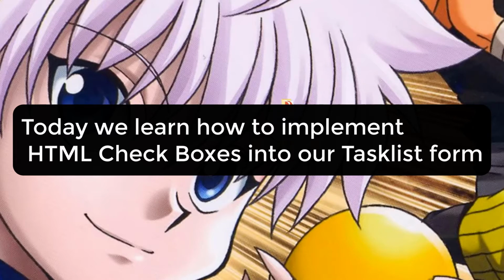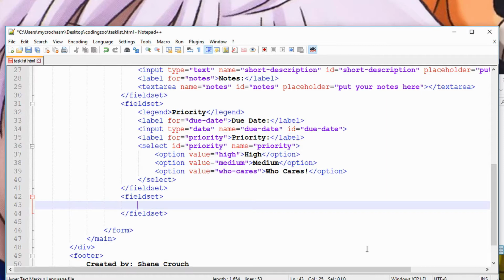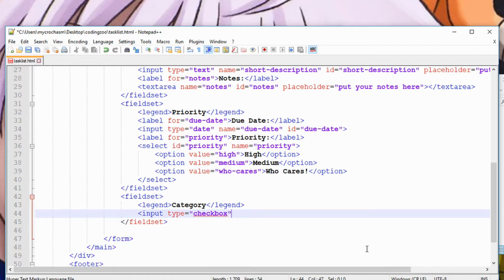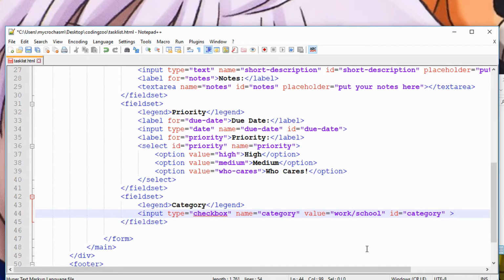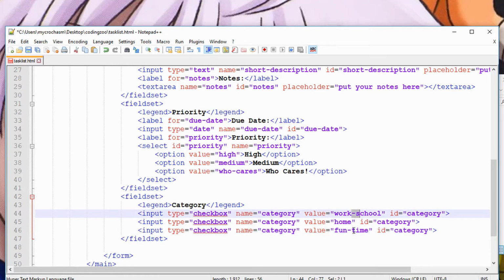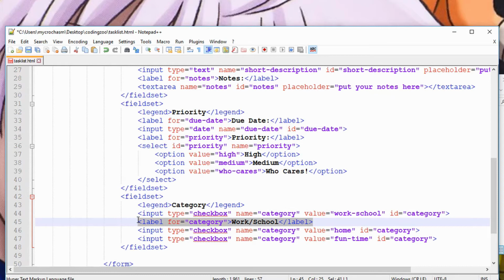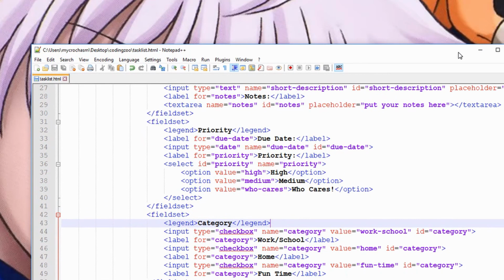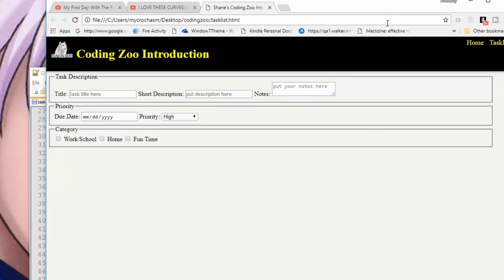Learn HTML, CSS, and JavaScript - Check Boxes - Lesson 15 for Beginners Form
javascript programming html css In this lesson, we learn how to create check boxes inside of our form.

Come join us each week for new lessons. Each new lesson will walk you through using one or more HTML elements. Eventually, we will also cover CSS and Javascript. Please follow along with each lesson. Once you are done with the series, if you would like, you can upload your pages to